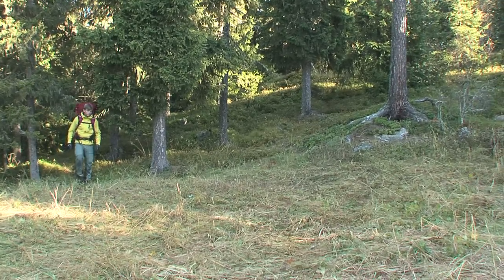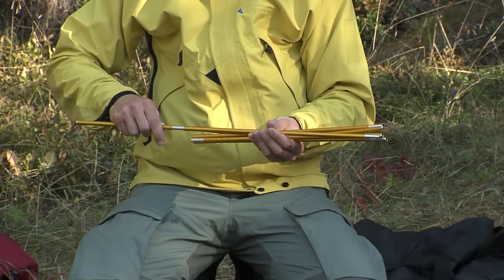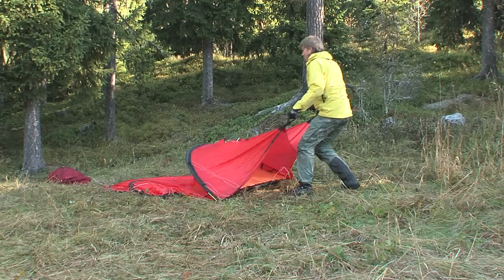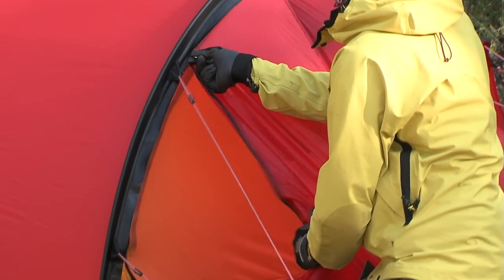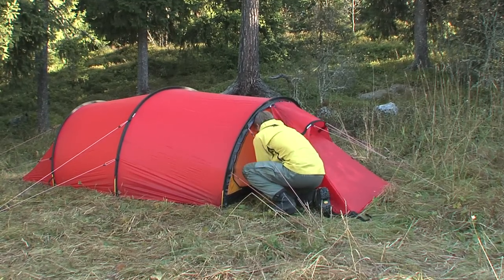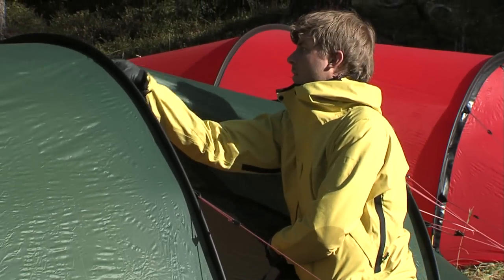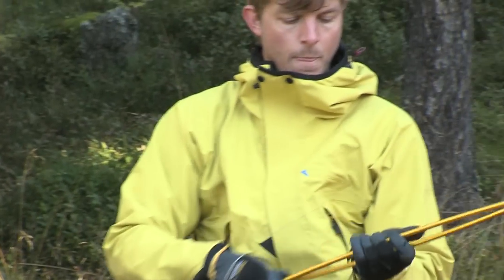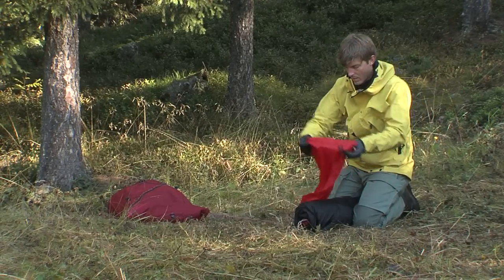Hilleberg Kaitum + Kaitum GT - Pitching instruction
This is the official pitching instruction for Hilleberg Kaitum. This film is a supplement to the instruction booklet. We recommend that you both read the booklet carefully as well as practice handling the tent before your first backcountry trip. Thank you for choosing a Hilleberg tent and enjoy your next adventure! For more information about Hilleberg and our products, please visit our